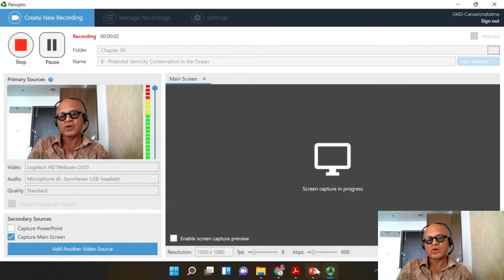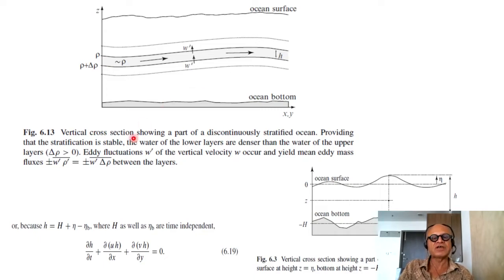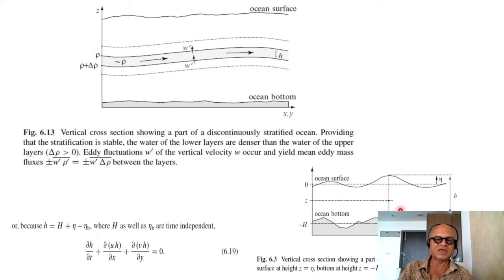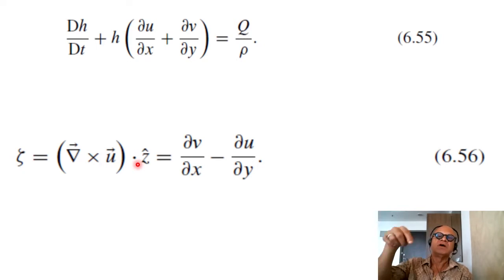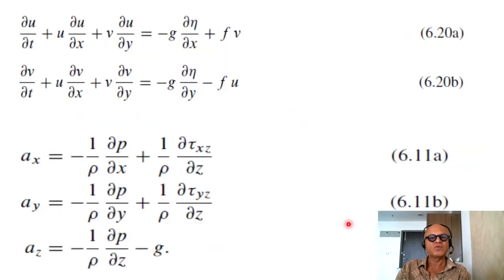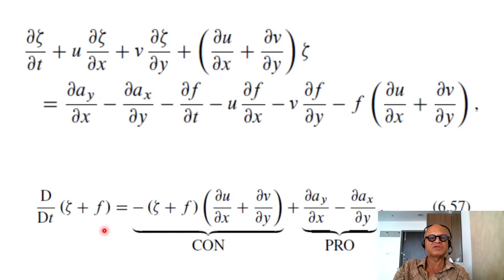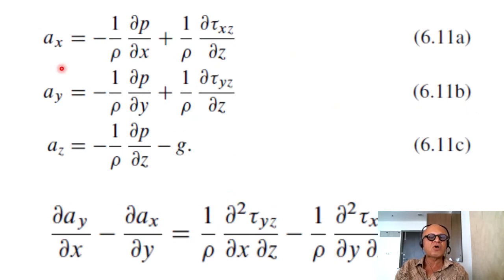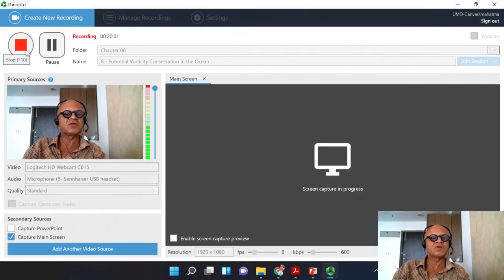8 Potential Vorticity Conservation in the Ocean